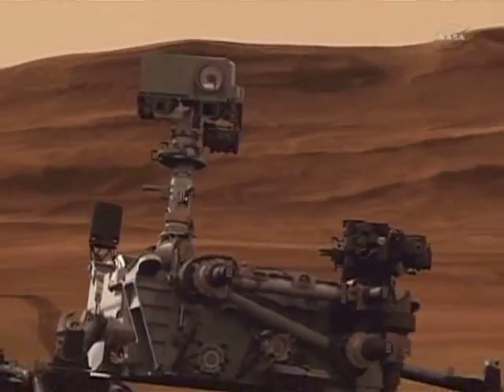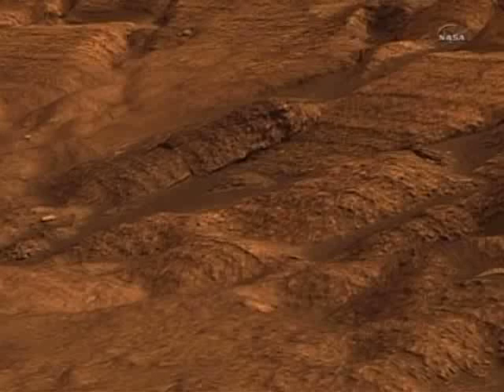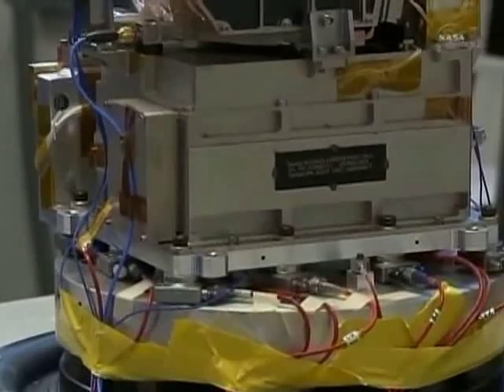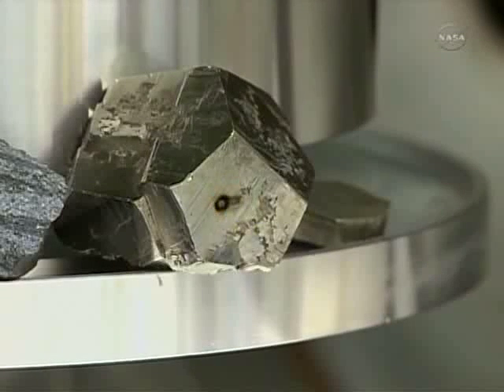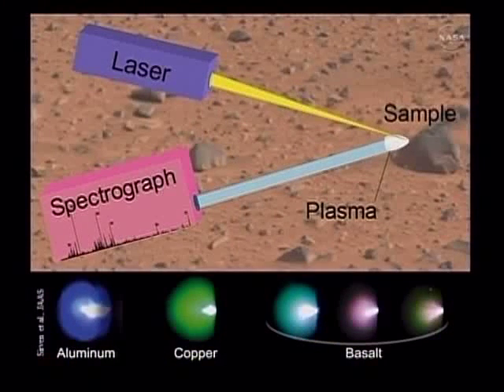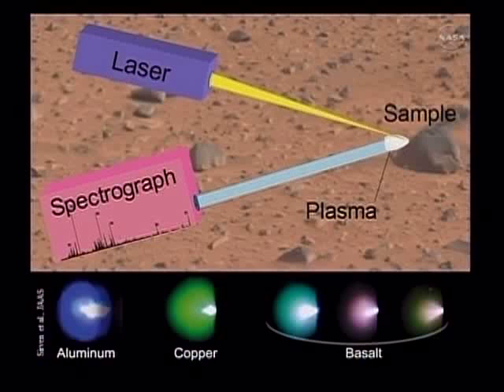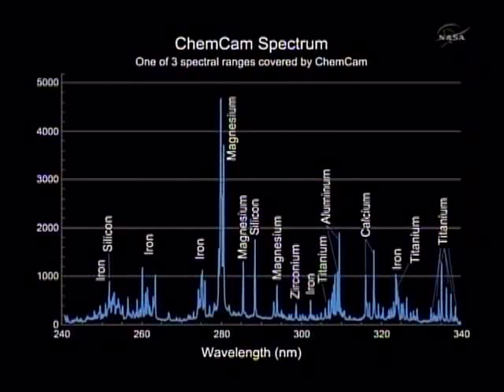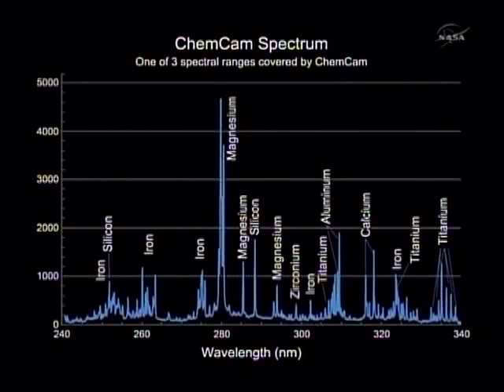LANL Researcher Roger Wiens Discusses ChemCam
Discussion of the ChemCam instrument on the Curiosity Rover that occurred during the NASA press conference prior to launch of the Mars Science Laboratory. The ChemCam instrument was developed by Los Alamos National Laboratory and the French Space Institute. Los Alamos National Laboratory researcher Roger Wiens discusses the instrument on this video. ChemCam uses a laser to "zap" features of the Martian landscape and then uses a spectrometer to gather information about the composition of the sample. ChemCam will help the Curiosity Rover determine whether Mars is or was habitable. The Rover is expected to touch down on the Red Planet on August 5, 2012.